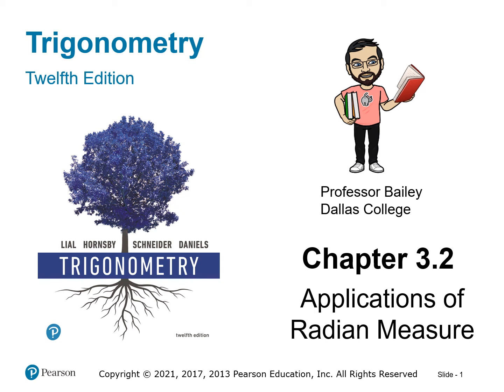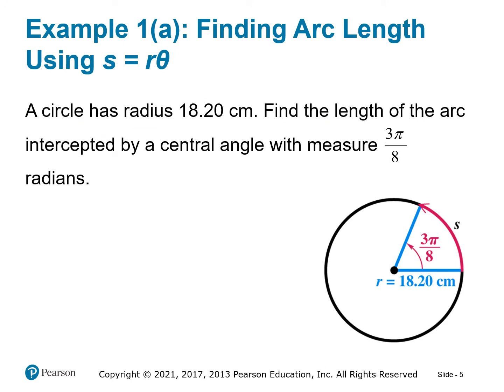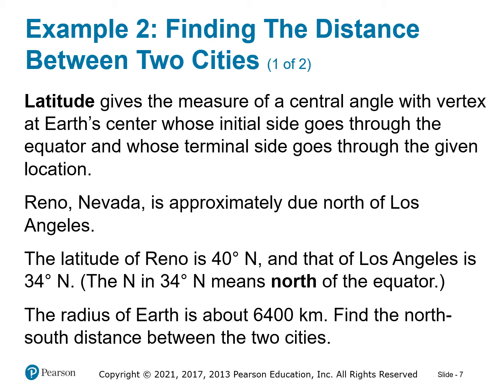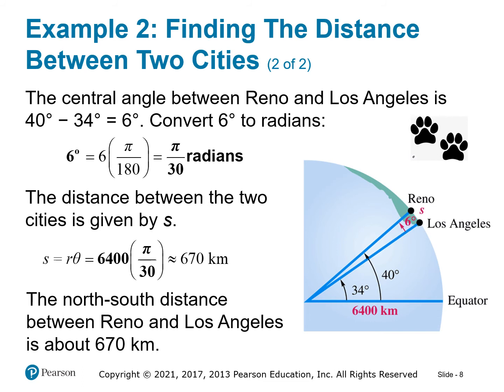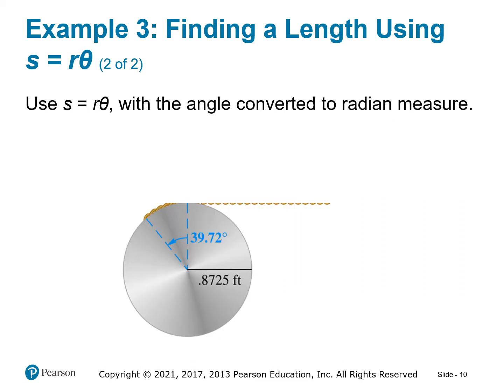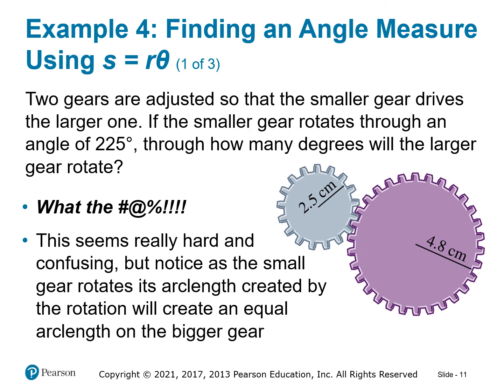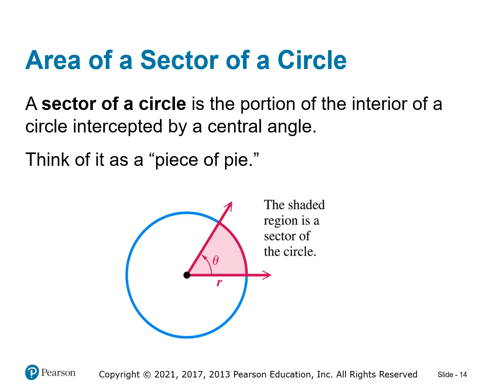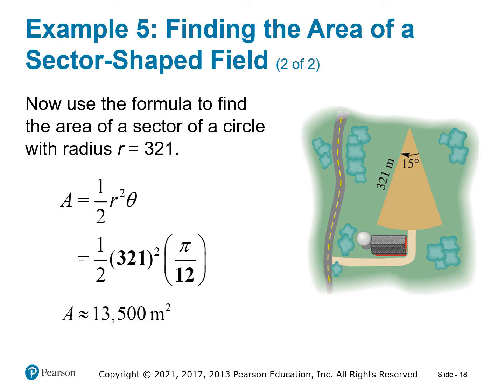MATH 1316 3.2 Lecture